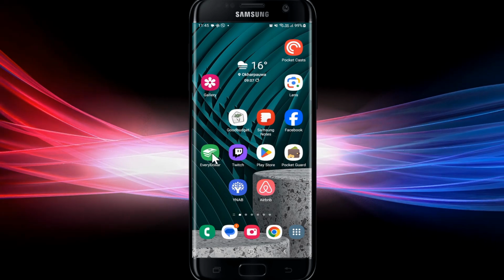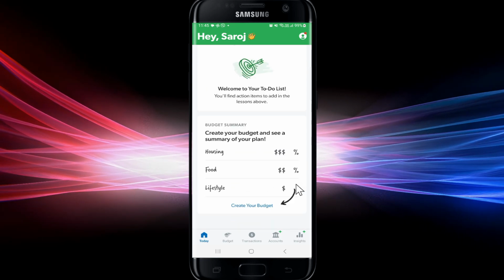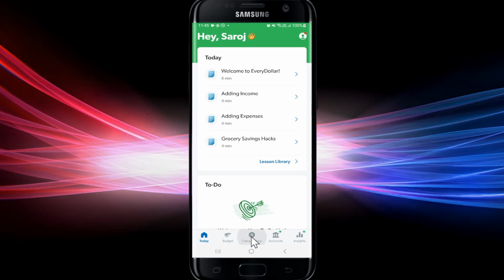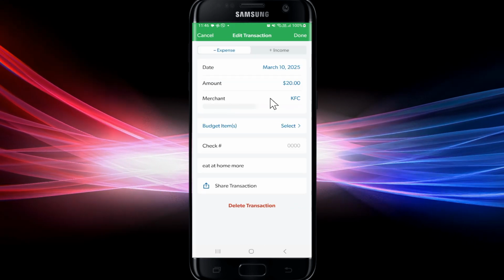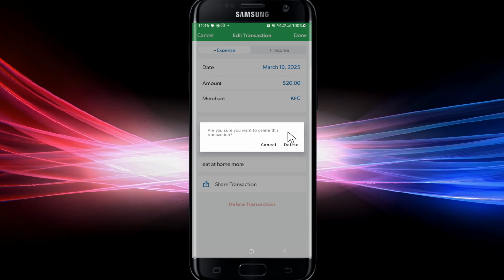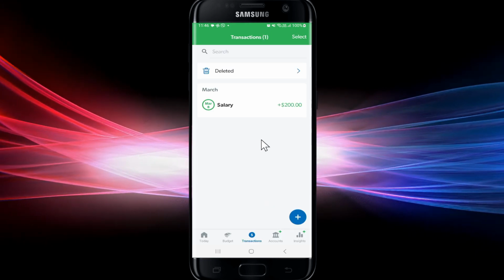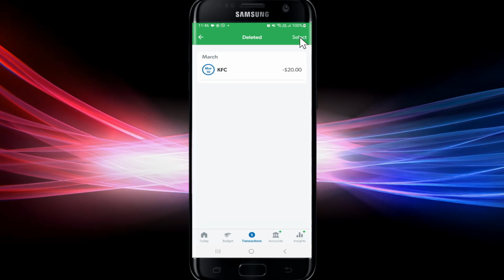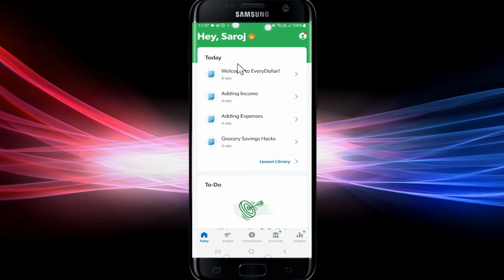How to Delete Transaction in EveryDollar App 2025?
Want to remove a transaction in the EveryDollar app? Open the app, go to the Transactions section, find the transaction you want to delete, and tap on it. Look for the Delete option, confirm your action, and the transaction will be removed from your budget instantly.